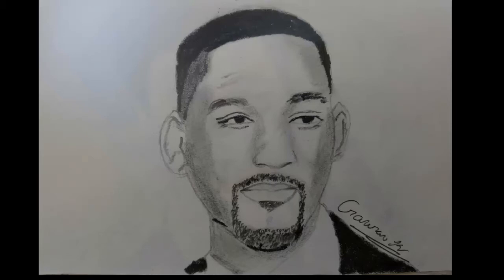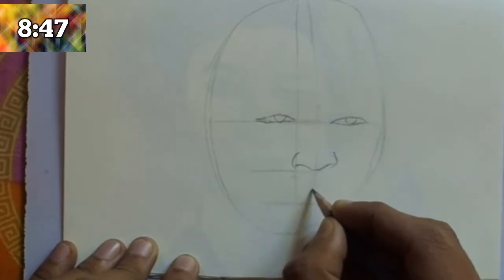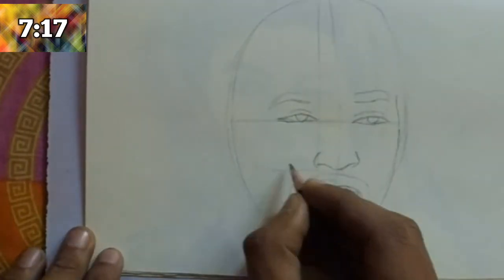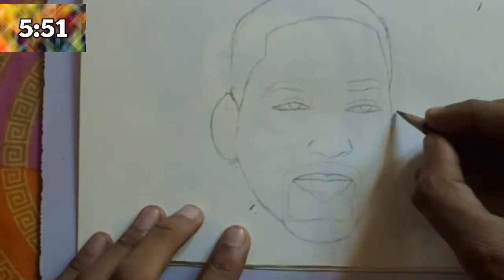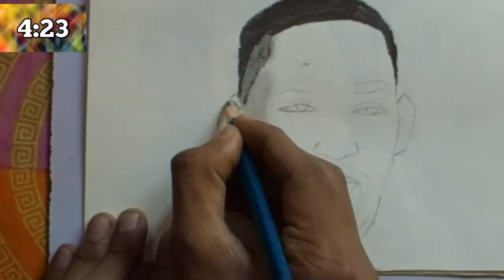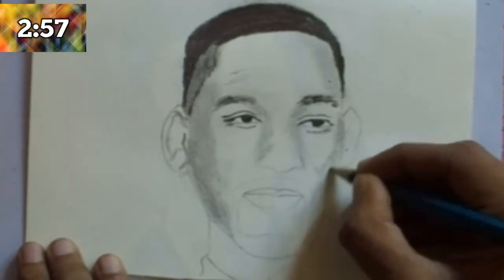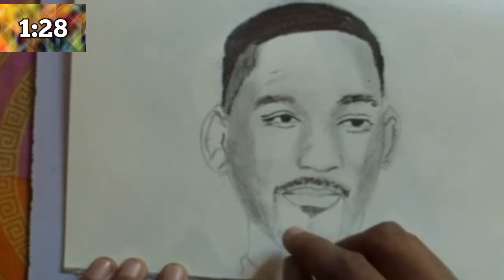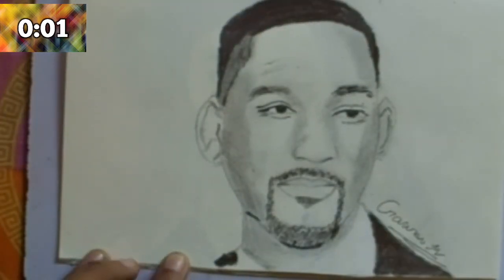sketchbook sunday-1,How to draw portrait of will smith in less than 10 min.drawing tutorial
Hollywood superstar will smith portrait in only 10 min,
Will,how to draw portrait in less than 10 min,sucide squaid trailer,how to draw portrait of will smith easily,how to draw portrait in less than 4 min,how to draw portrait in less than 7 min,willsmith,how to draw portrait for begginer,channel will smith,learn to draw face,youtube will,anatomy master class,will smith vlogs,how to draw portrait for begginer step by step,heli bungee, portrait tutorial,yes theory,